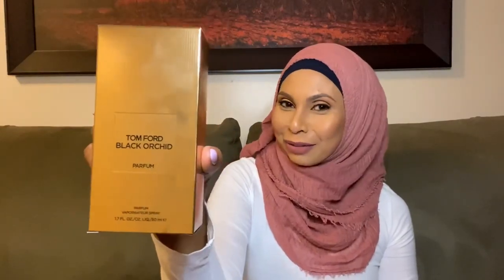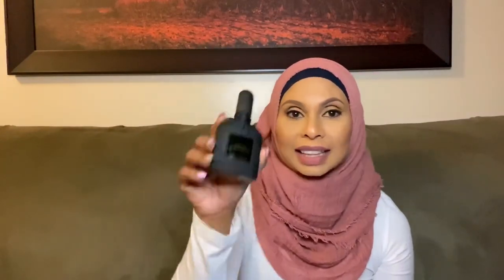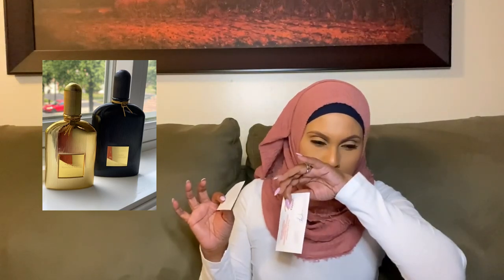Tom Ford Black Orchid Parfum (2020) Vs. Original Black Orchid (FRAGRANCE COLLECTION 2020)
Hey guys hope you all are doing well. This is a comparison of both black orchid these are all my honest opinions it might be different for you but this is how it works on my skin.

Here's a C$5 Off Coupon for your first order at Fragrancebuy.